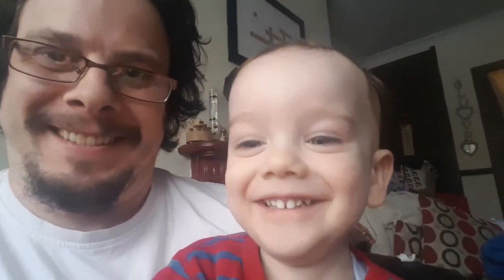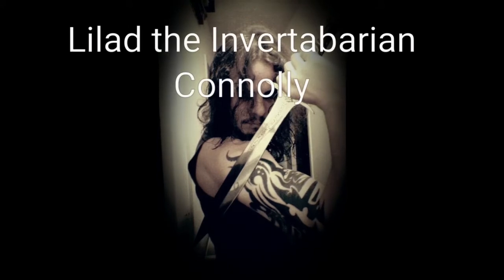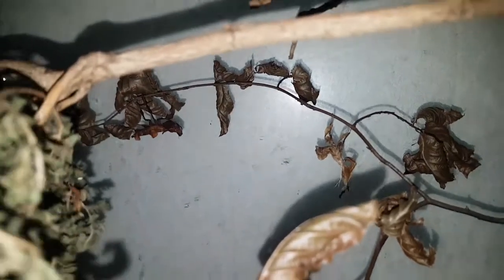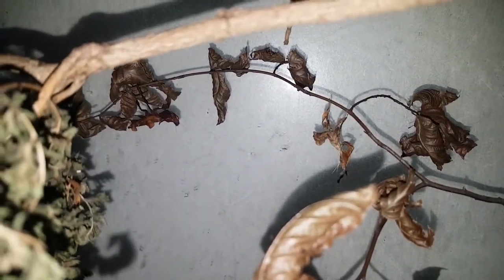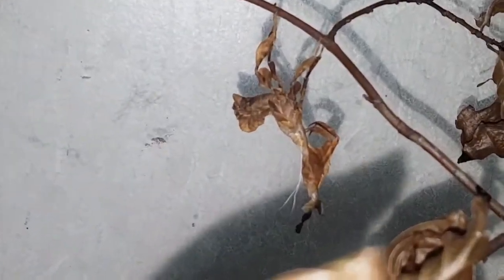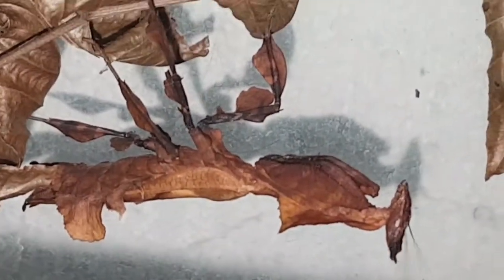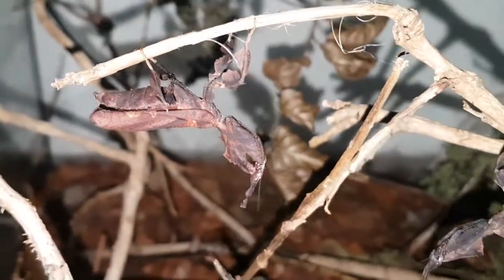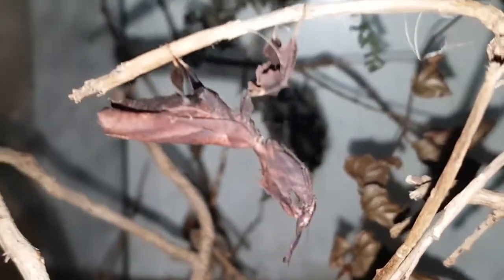Another moult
A very quick video as I have been really busy lately and not much to report just now.
Please do comment anything you would like to see